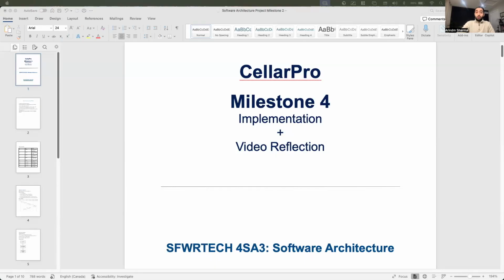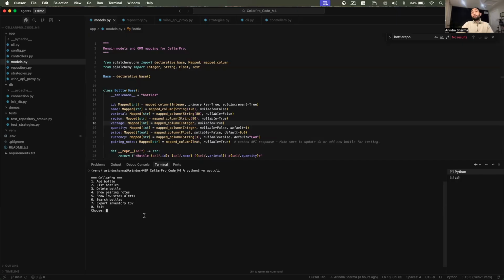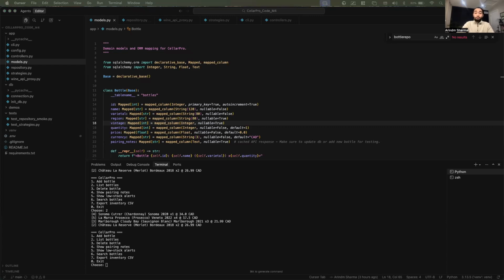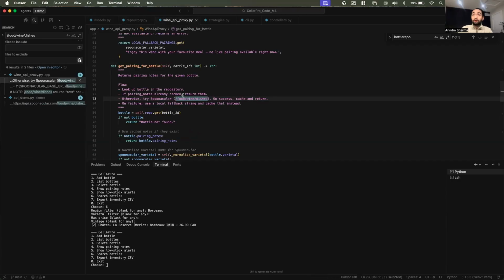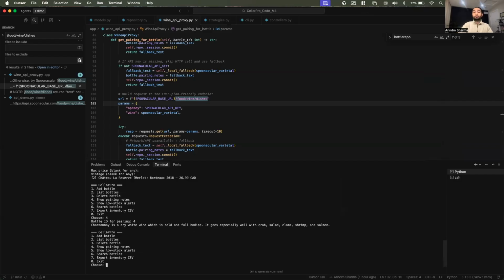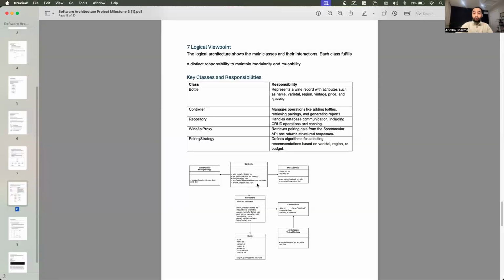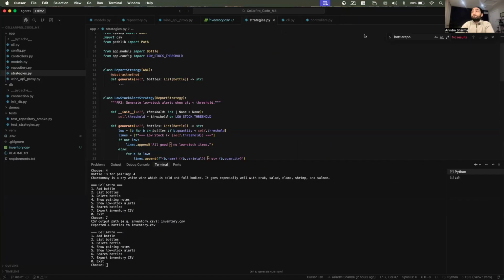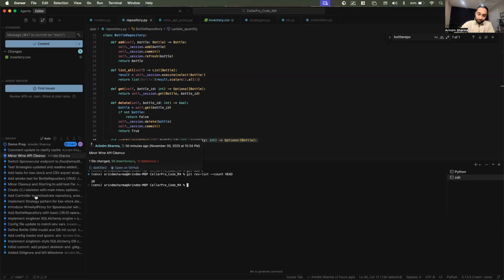Project Milestone 4 - CellarPro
CellarPro is a wine cellar management system implemented as a modular,
pattern-driven application that follows the 4+1 Architectural View Model.
The application provides inventory management, wine pairing suggestions,
search and filtering, export capabilities, and low-stock notifications.